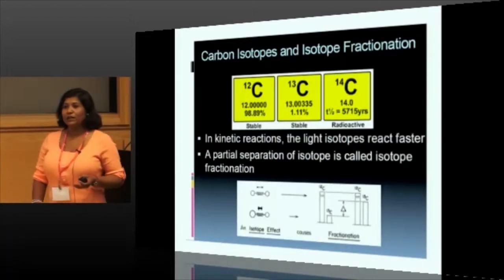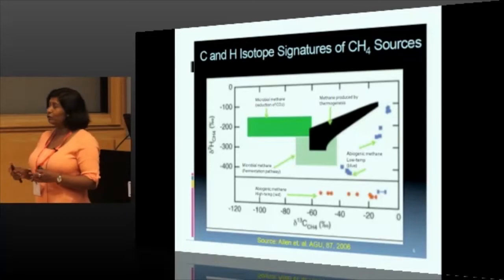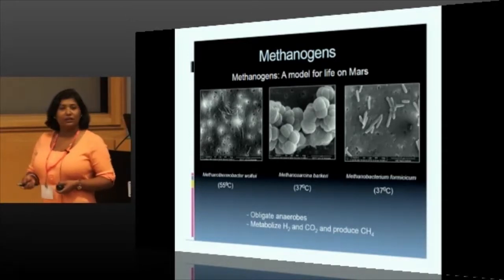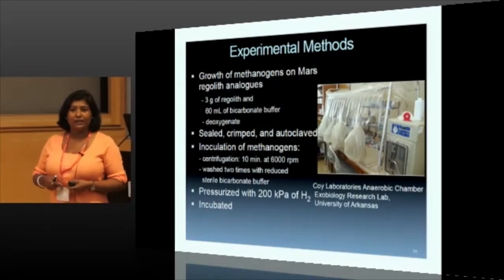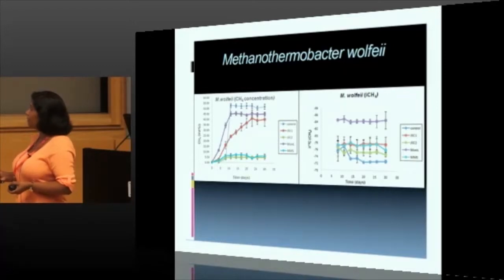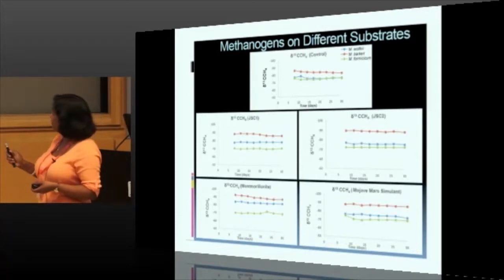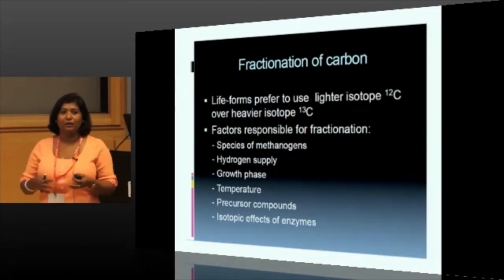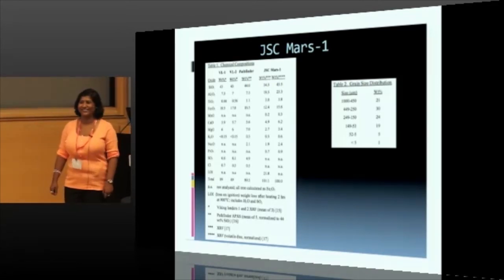AbGradCon 2014 - Day 2: Navita Sinha